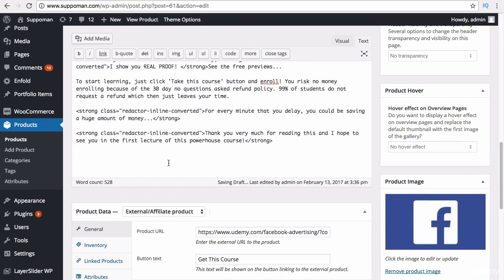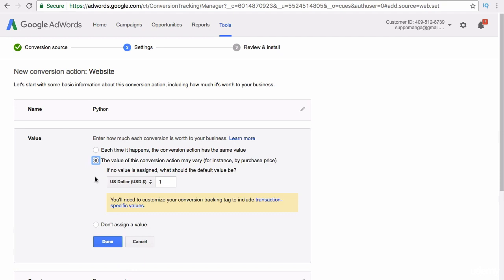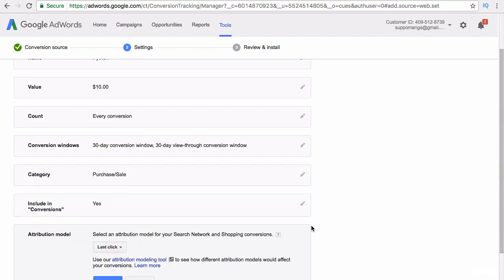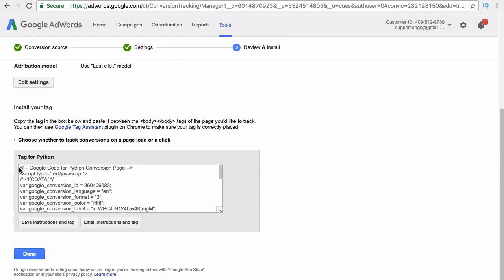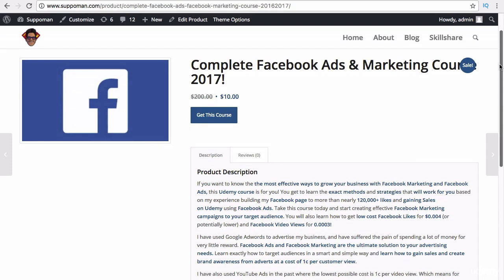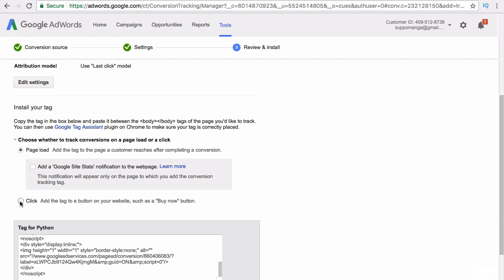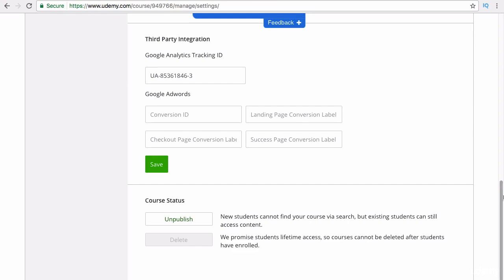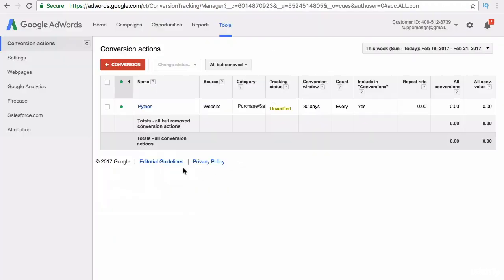030 adding a conversion tag to your website to track sales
030 adding a conversion tag to your website to track sales